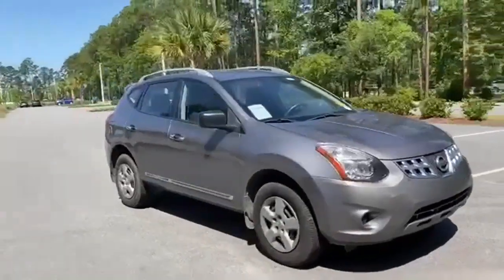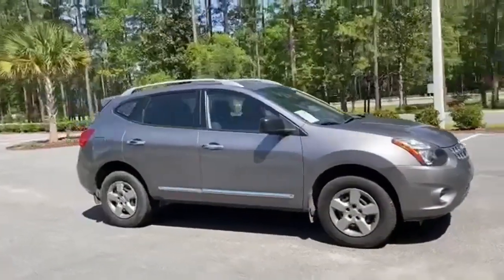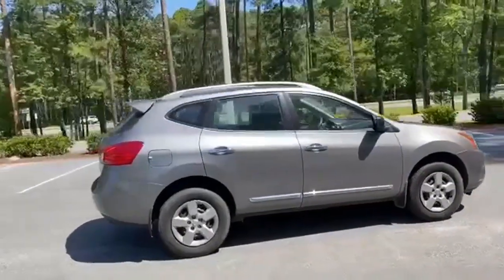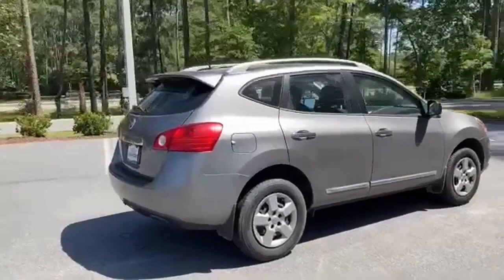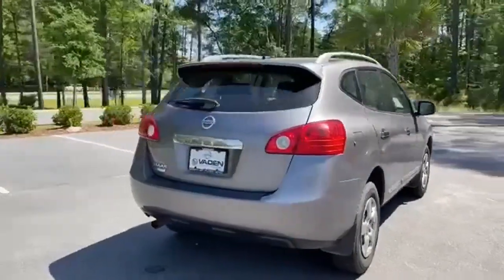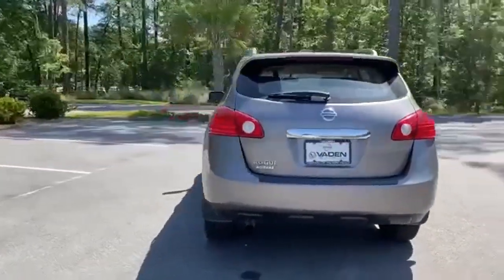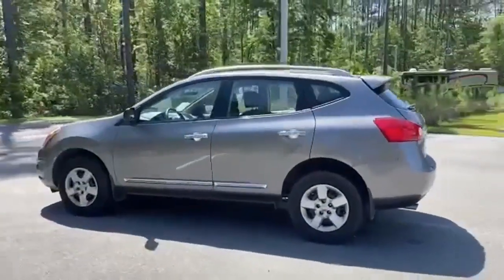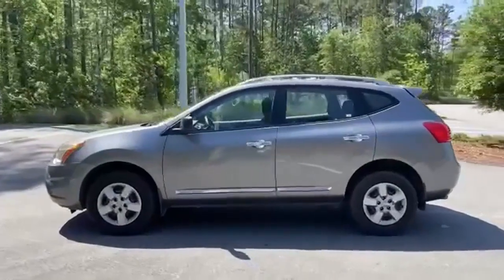2015 Nissan Rogue Select Bluffton, SC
Year: 2015
Make: Nissan
Model: Rogue Select
Trim: S
Engine: 4 2.5 L
Transmission: Variable
Color: Platinum Graphite
Interior: Black
Mileage: 99159
Stock #: FW654216
VIN: JN8AS5MT0FW654216
Vaden is pleased to offer 2015 Nissan Rogue Select S in Platinum Graphite, Beautifully equipped with all the essentials and then some! Nissan of Hilton Head, INFINITI of Hilton Head.CARFAX One-Owner. Clean CARFAX.Winner of the Better Business Bureau's Diane Wahrman Torch Award for Marketplace Ethics. Streamlined internal process that helps simplify your car buying experience. We use the most advanced technology to ensure that our vehicles are priced most competitively in our market.

Address:
200 Fording Island Rd.